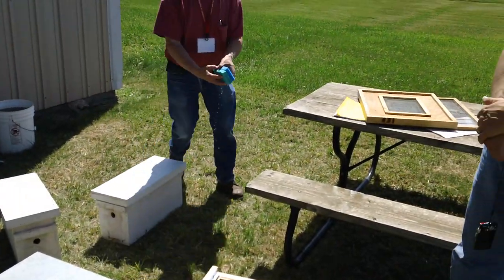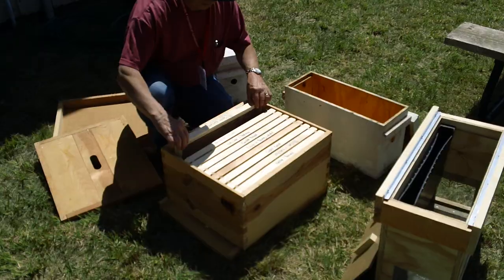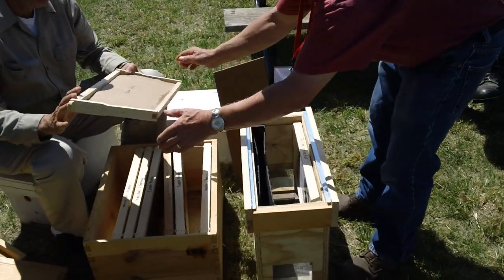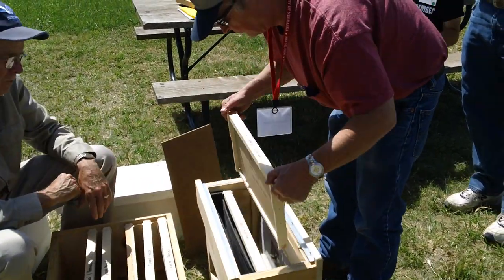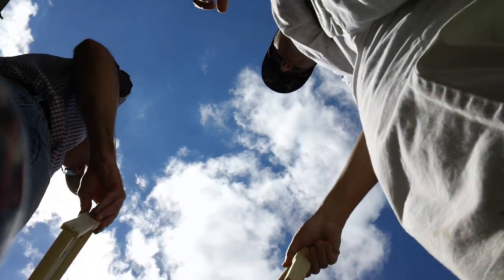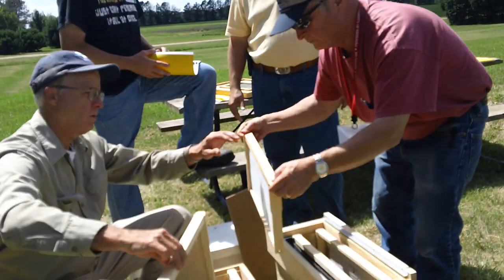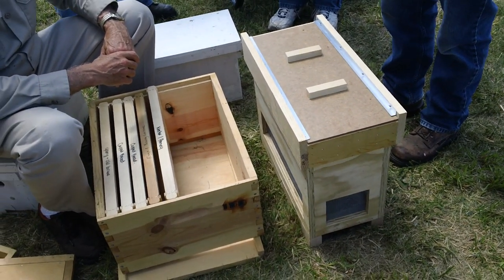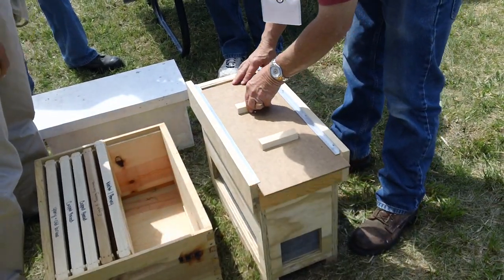How to use a Swarm Box for Queen Rearing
There are a number of key pieces of information in this video beyond the mechanics of adding bees to the swarm box.  Please be sure to watch the entire video to get the information you need. The video was made in 2011 at the University of Nebraska queen rearing class.

Need Queens? for more info.